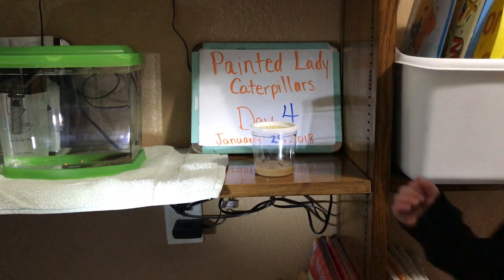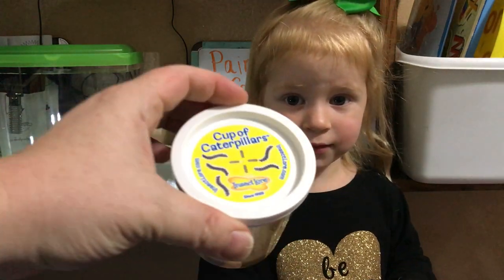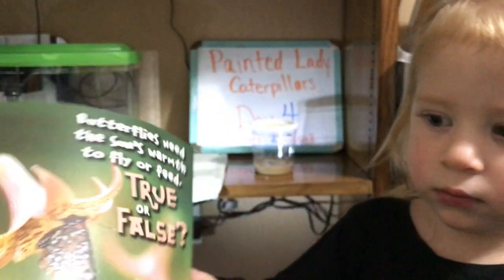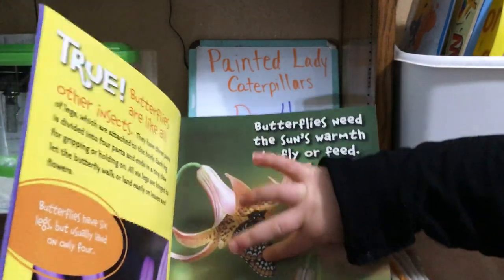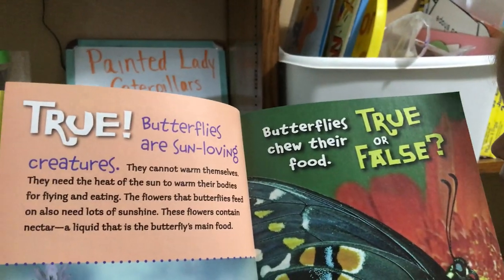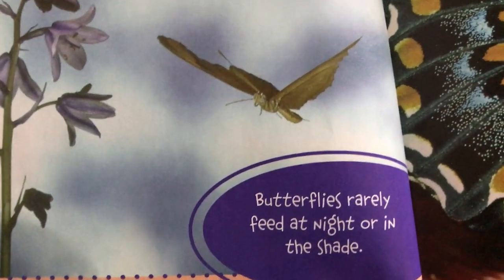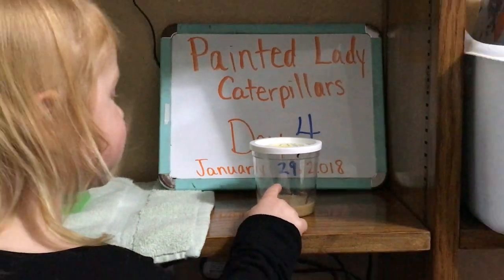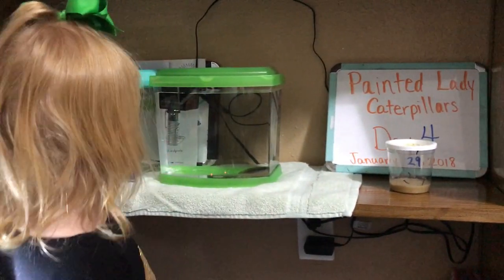Painted Lady Caterpillar to Butterfly Life Cycle - Day 4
A teacher films the caterpillars of a Painted Lady Butterfly.  This is the fourth video in a series that shows the progression from freshly hatched tiny baby caterpillars all the way through metamorphosis and into the butterfly hatch.  The teacher's 2 year old daughter makes a guest appearance in this episode.  The teacher also shares a fact from a Butterfly book.